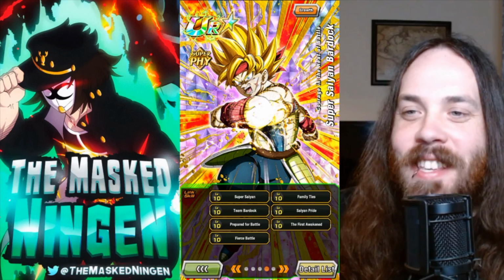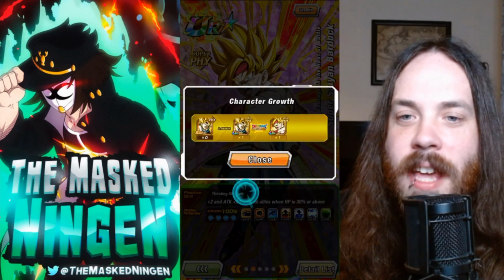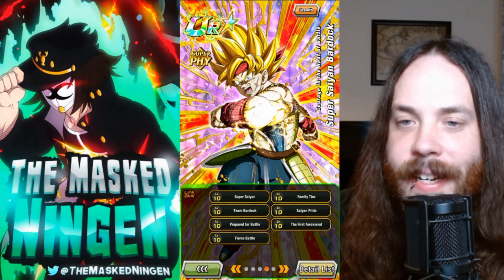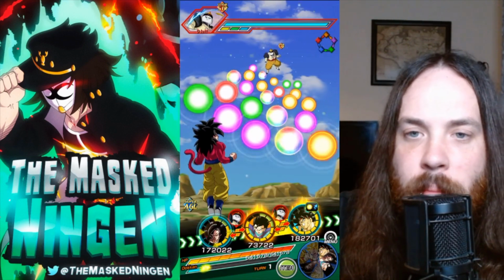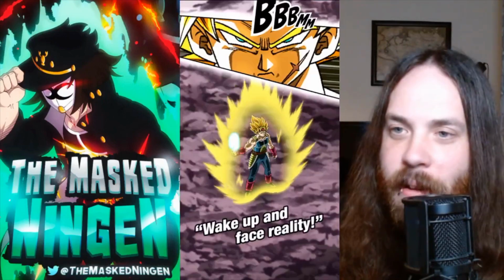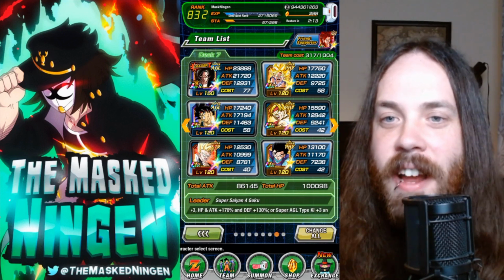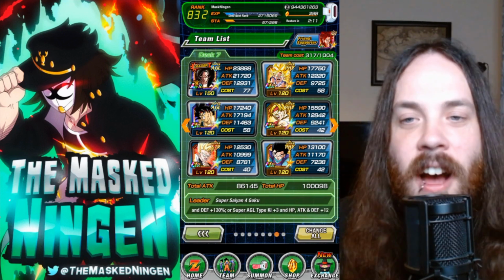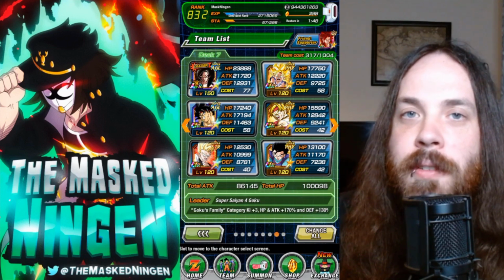EZA HIM ALREADY! PHY SSJ BARDOCK FULL LEVEL 10 LINKS RAINBOW SHOWCASE! (DBZ Dokkan Battle)